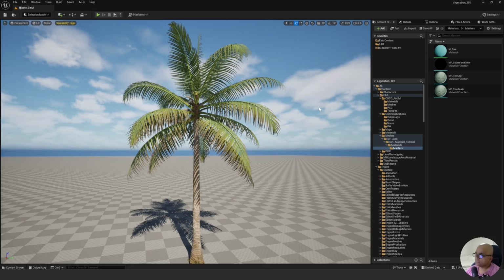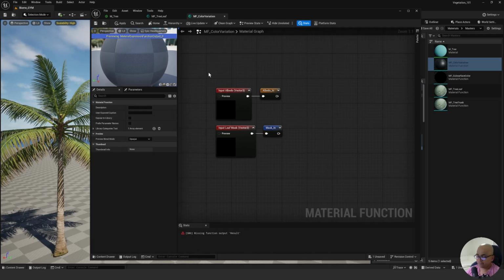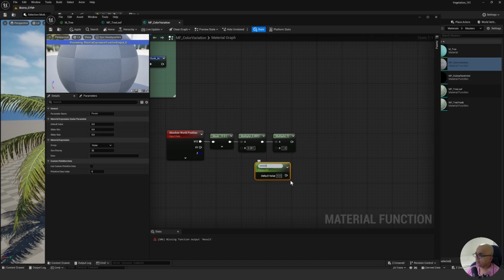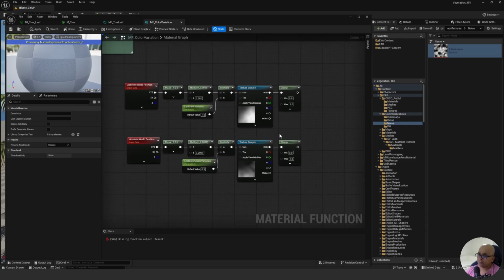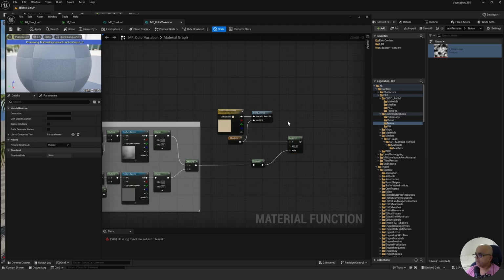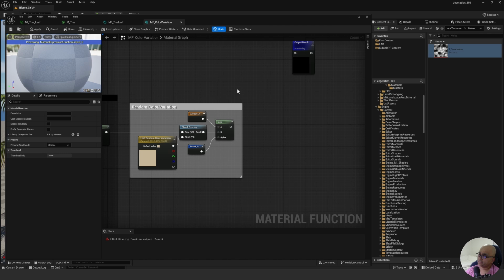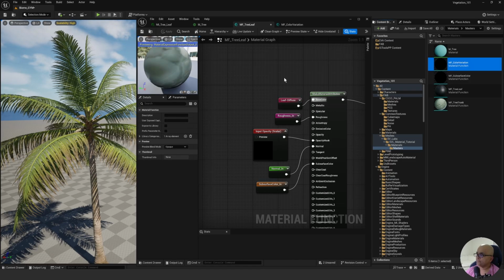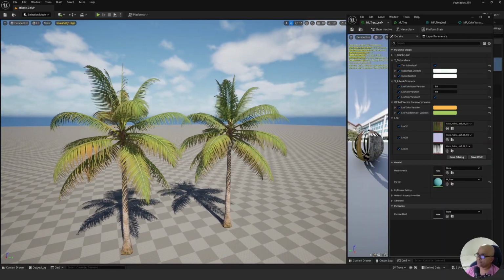Unreal Engine 5.5 - Material Creation for Biomes - (PART-3) Color Variation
Welcome to SV Labs!
🍃 Unreal Engine 5 – Leaf Color Variation Material for Coconut Palm Tree (World Position Noise) 🍃
Welcome to SV Labs! In this video, we’ll dive into creating leaf color variation for a coconut palm tree in Unreal Engine 5. This tutorial focuses on using world position-based noise to introduce both micro and macro-level color variations, bringing more realism and visual depth to your vegetation assets.

You'll also learn how to add a leaf tint control to easily tweak and randomize the look of your foliage with dynamic, art-directable results.

🎯 What You’ll Learn:

Creating a color variation material for leaves

Generating random color noise using world position

Implementing both micro and macro variation levels

Adding customizable leaf tint controls

Techniques for more believable and organic vegetation in UE5

💬 Have questions? Drop them in the comments or join the discussion on my Discord – I'm happy to help!

Happy watching!!